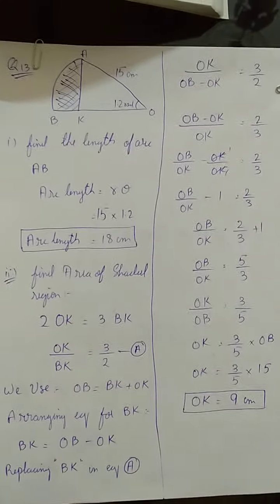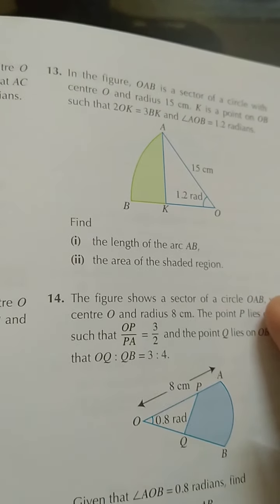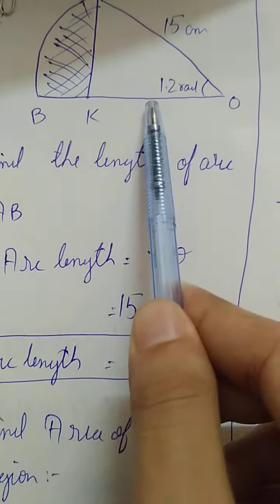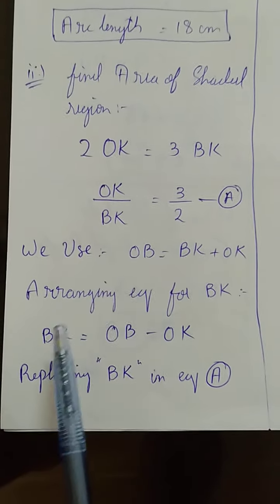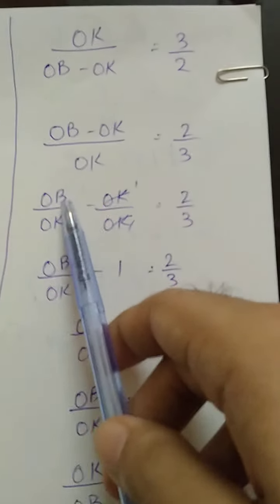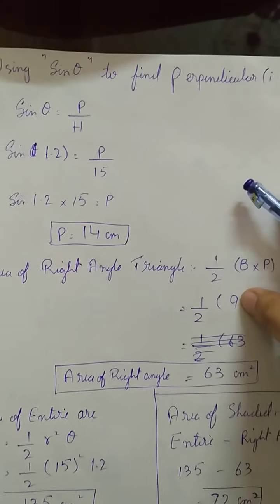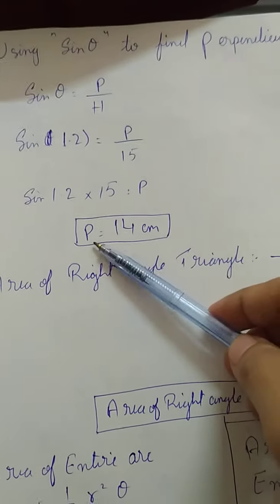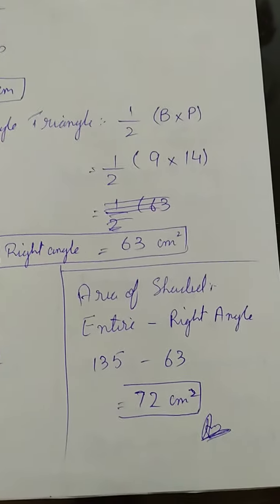D3 Ex10-D Q13 (Summary Video)